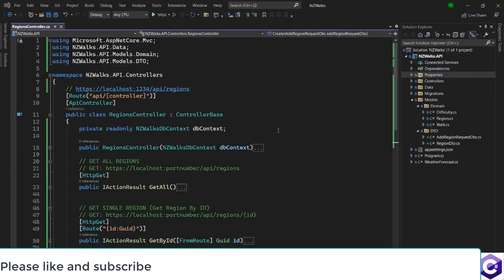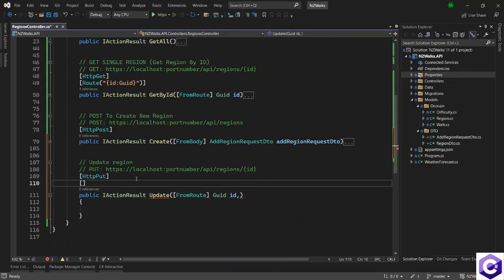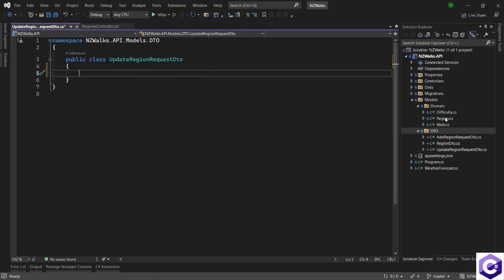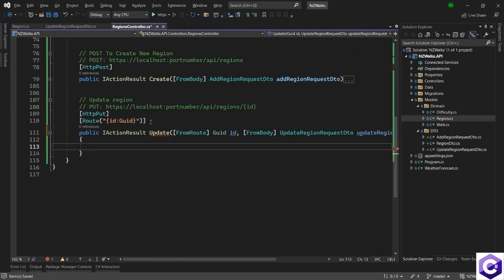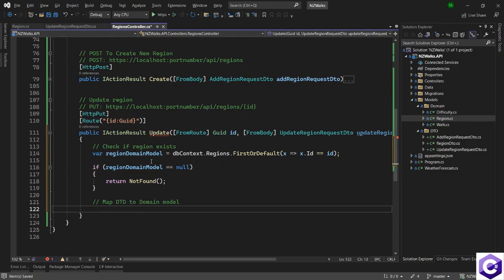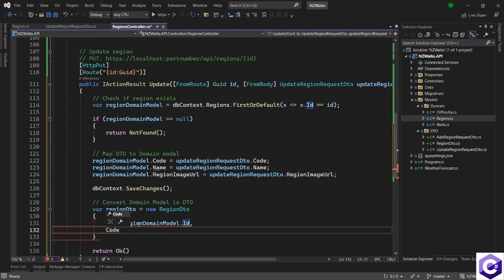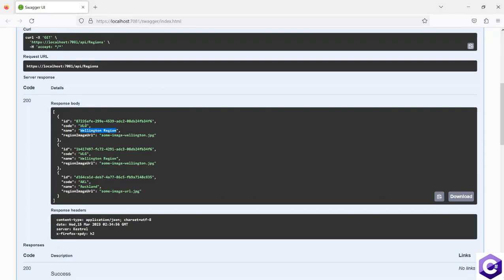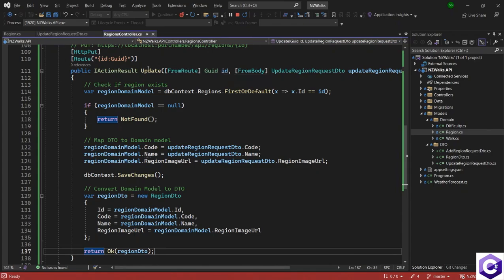How To Update Region Action Method in ASP.NET CORE - CRUD Operations/ Action Method Part #17